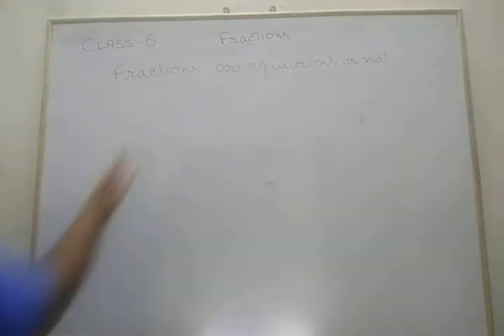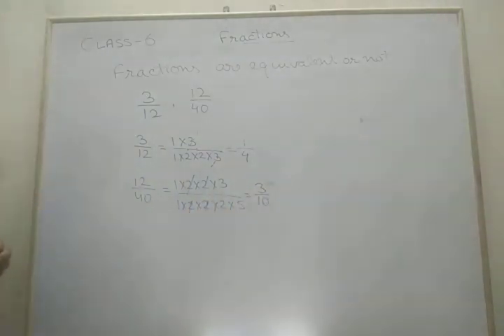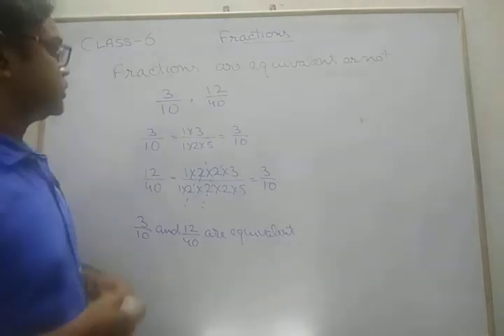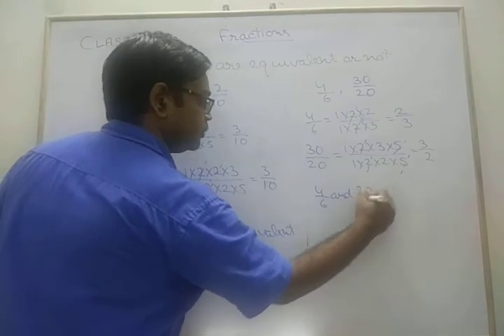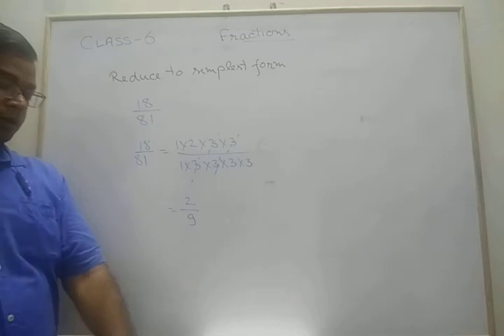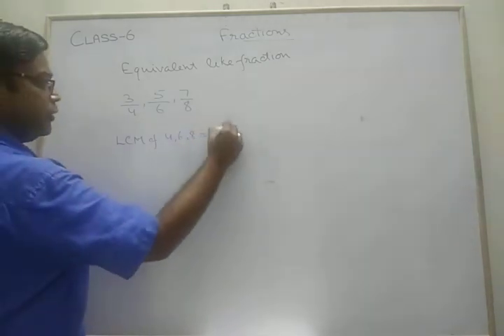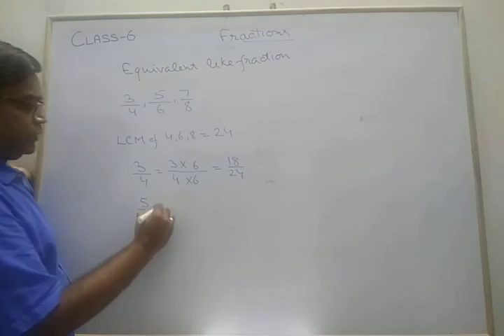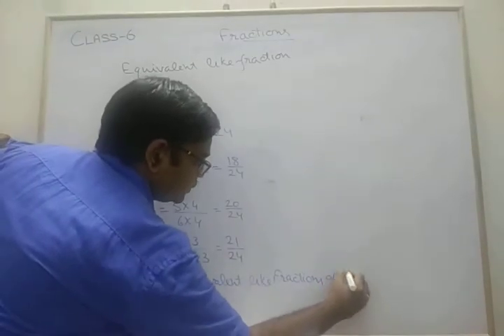Class - 6, Subject - Maths, Fractions (Part 6)